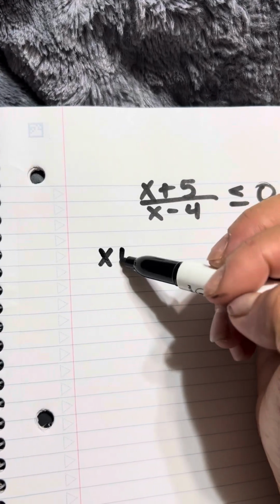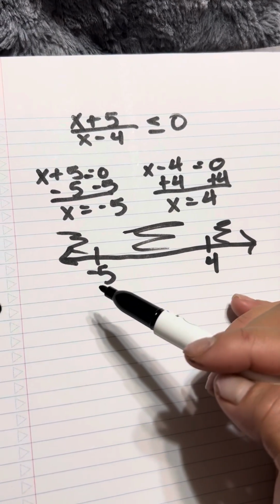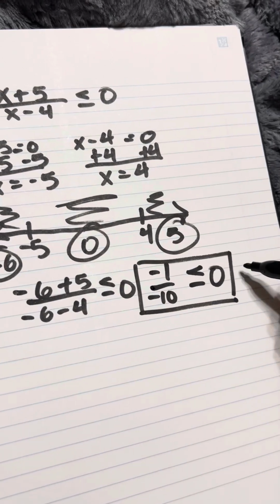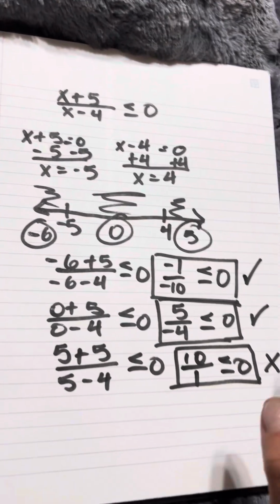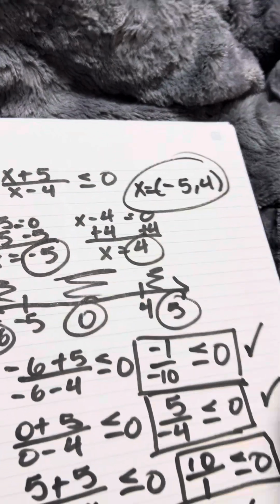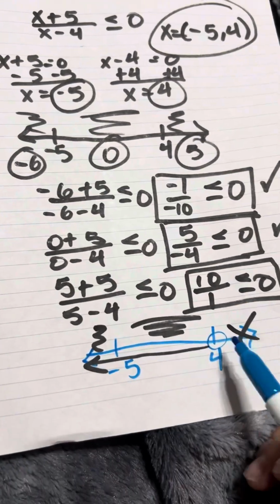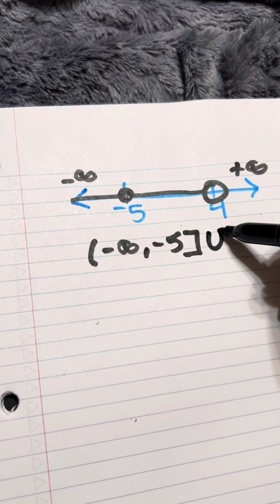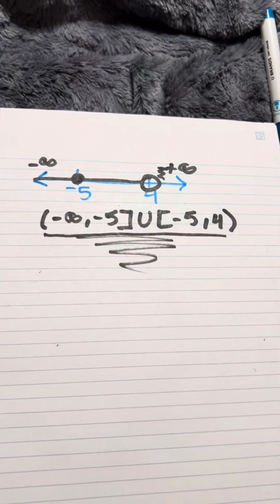Video Solution 1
College algebra
Section 52
Mrs. DeGeorge